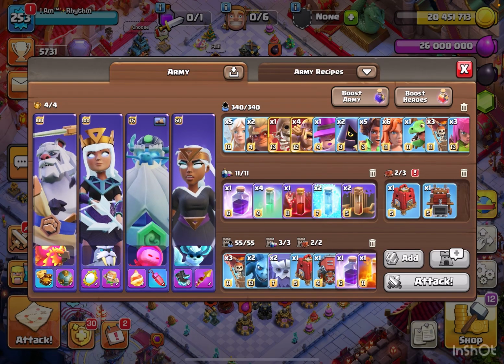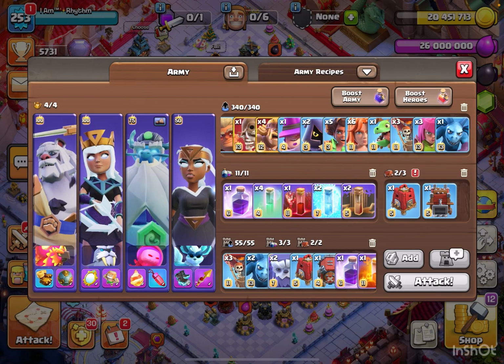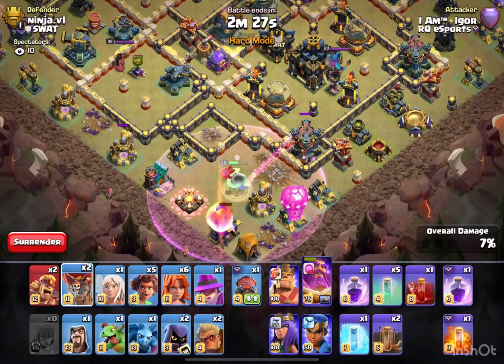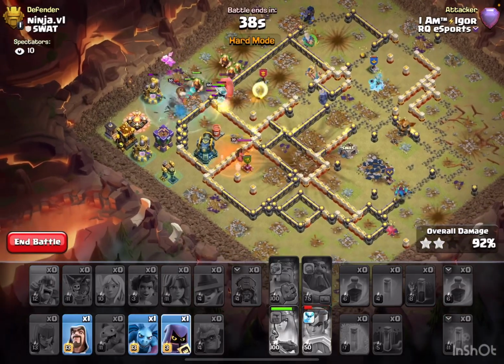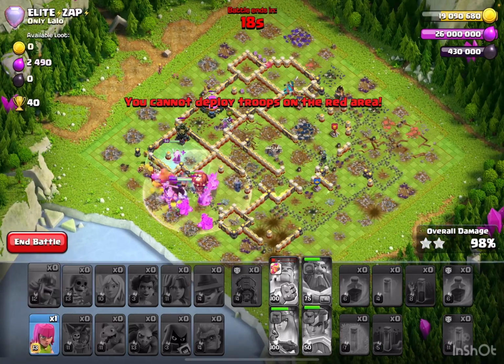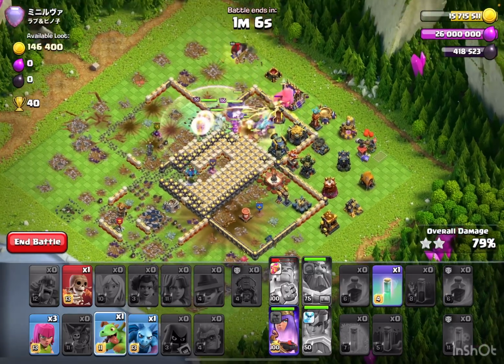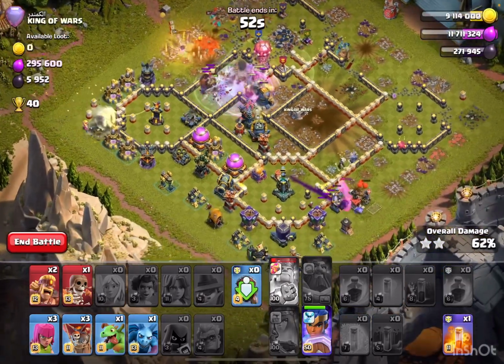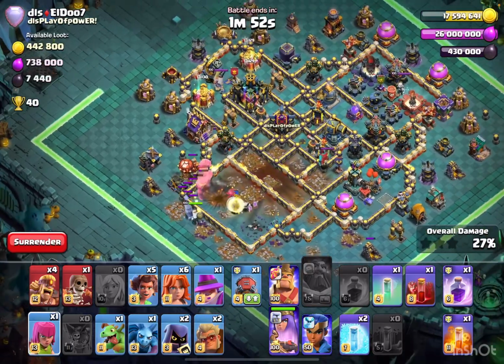Pros Are Using This Root Rider Army To Crush Bases in Hard Mode! | FB Root Riders (Clash of Clans)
Discord for FB RL coaching lessons: @igor_coaching23

0:00 Intro
1:30 Hard Mode 1
4:27 Hard Mode 2
7:37 Double Rage
10:55 Anti Disarmer
13:42 Complete Mess
16:45 No Warden
20:06 No FB Value
23:43 Common 2x Rage